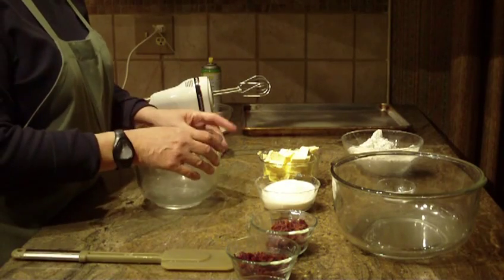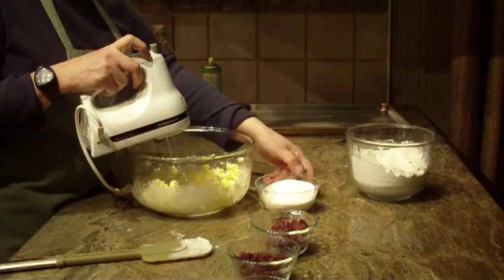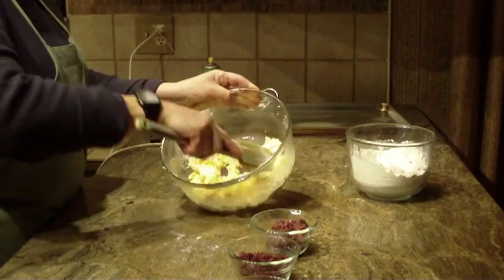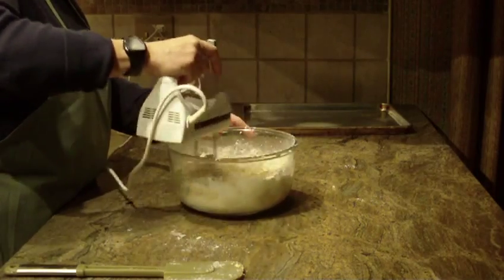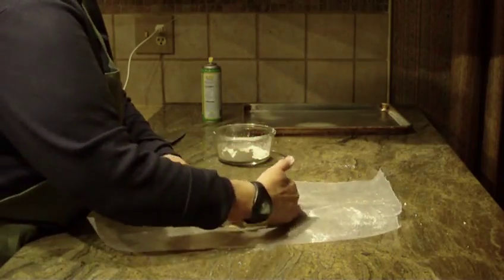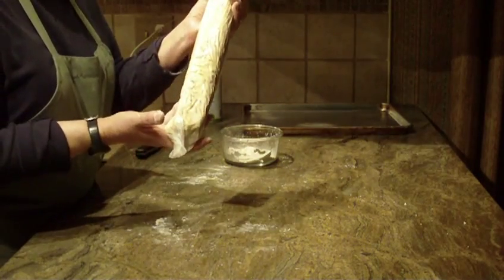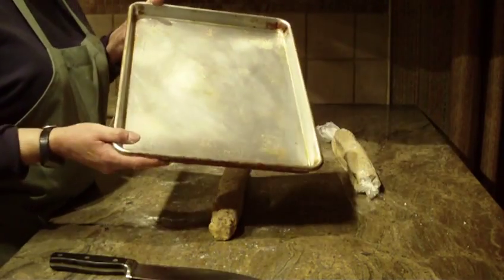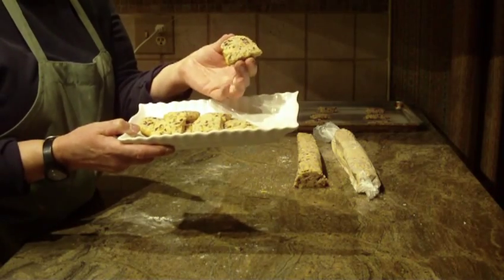Italian Shortbread Fruit & Nut Cookies by Diane Lovetobake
The video and photo is owned by Diane Lovetobake. No Copying, pinning, publishing .I will be vigilant about filing takedown notices if my video's and photo's are copied.

These are great tasting cookie, good with coffee, tea or a glass of cold milk.
In a small bowl place 2 1/4 cups all-purpose flour, 1 teaspoon salt set aside.
2 sticks of unsalted butter room temperature, 2/3 cup granulated sugar, 2 teaspoons of vanilla, 1/2 cup chopped dried cranberries, 1/2 cup chopped dried cherries. 1 cup pistachio , almonds, walnuts or your choice of nut.
In a large bowl combine butter till creamed add sugar till smooth, add vanilla and beat for 1 minute. Add dried fruit and nuts till combined. Slowly add dry ingredients till dough comes together. Remove cookie dough and place on wax paper form a 4 inch wide rectangle and 18 inches long to form a log. Square off ends of cookie dough. Put in freezer for 10 minutes or up to an hour. Remove from freezer and cut 1/4 inch slices of cookie dough. Spray a cookie pan and place cookies 1 inch apart. Preheat oven at 350 then when your ready to put cookies in oven turn temperature to 325 bake for 10-15 minutes. Cookie tops will be pale and edges will be slightly brown. Cool on rack Optional: you can cut the cookies bigger but allow extra time for baking.
Wrapped cookie log can be frozen and baked at another time. Yields about 4 dozen